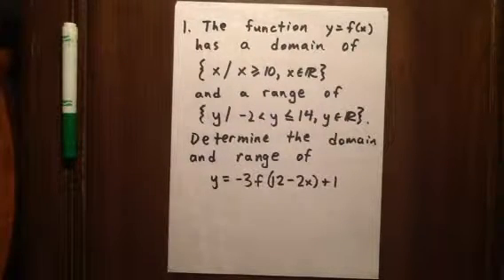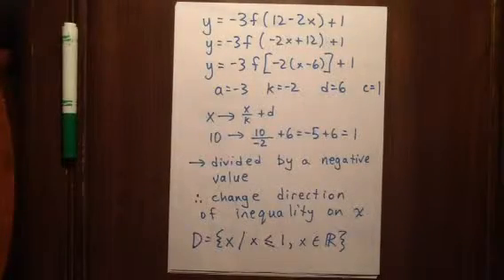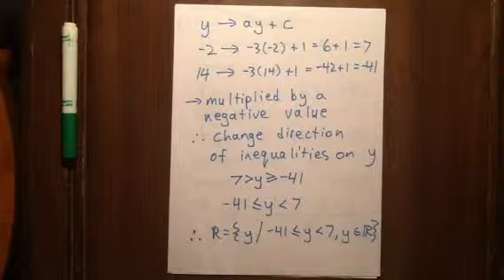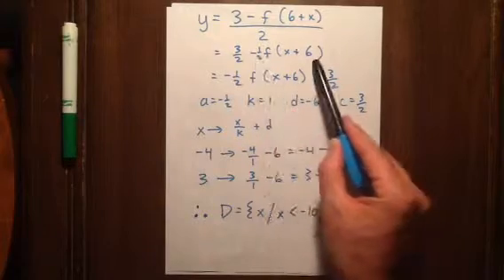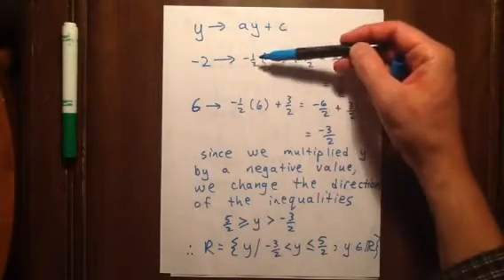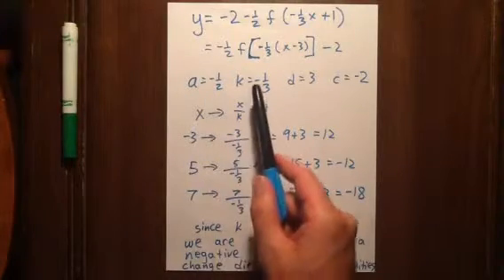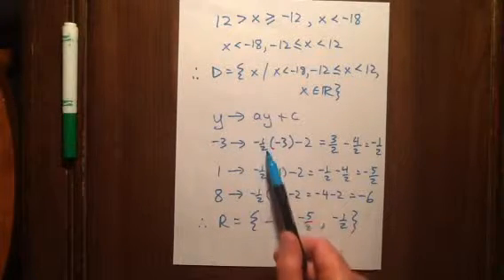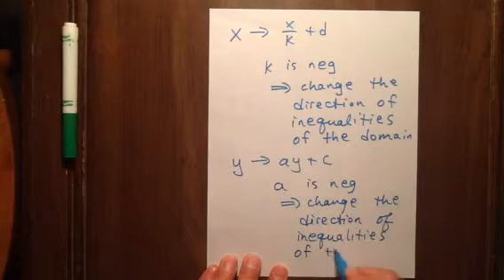11-1618 lesson on transformations part 4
Determining domain and range of transformed functions given domain and range of parent.